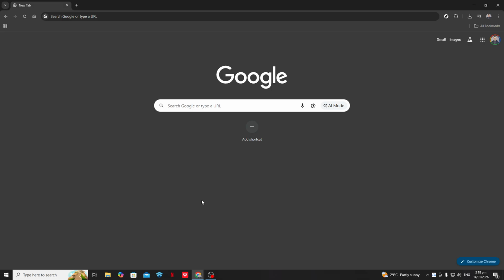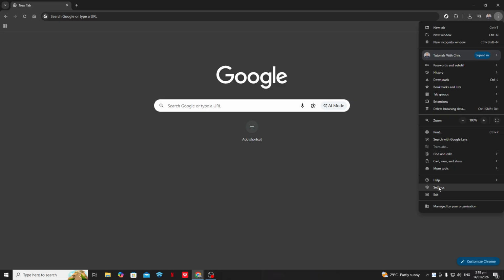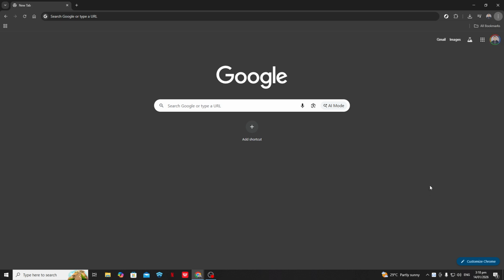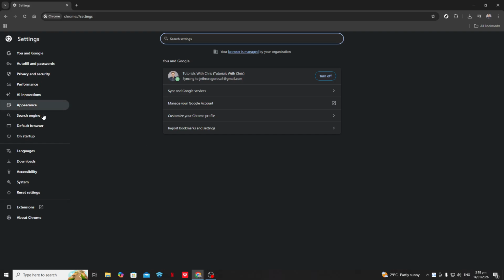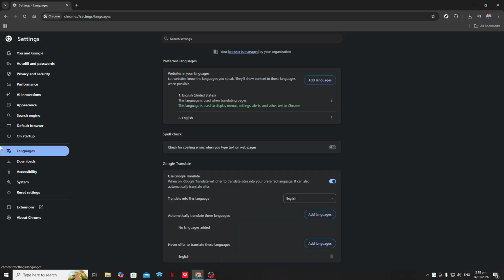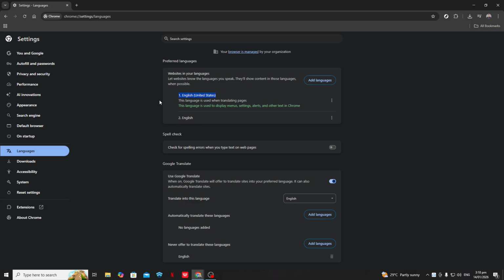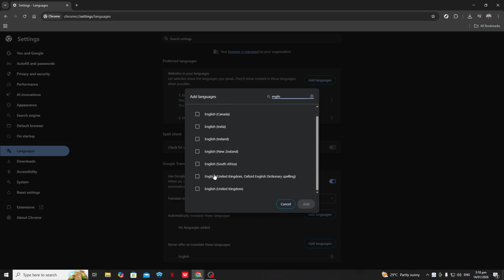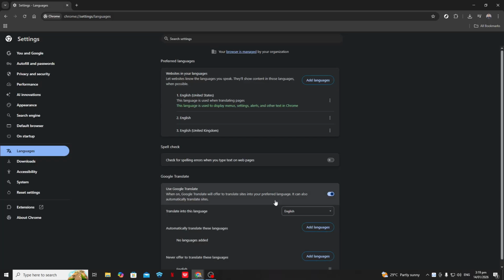How to Change Language in Google Chrome Back to English (Latest Update)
How to Change Language in Google Chrome Back to English

In this video, you’ll learn how to change the language in Google Chrome back to English. If your Chrome browser is in a different language, this tutorial will help you navigate the settings and switch it easily.

Follow this step-by-step guide to update Chrome language, restart the browser, and ensure menus, settings, and webpages display in English.